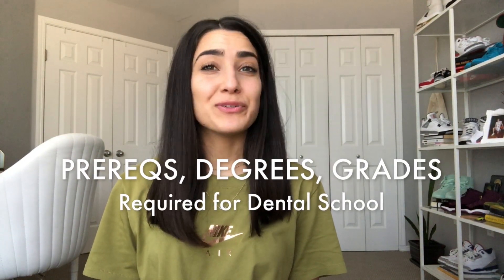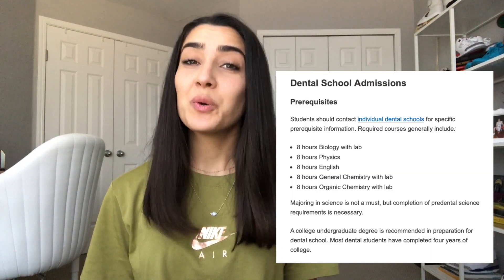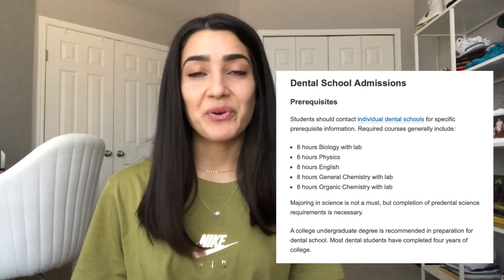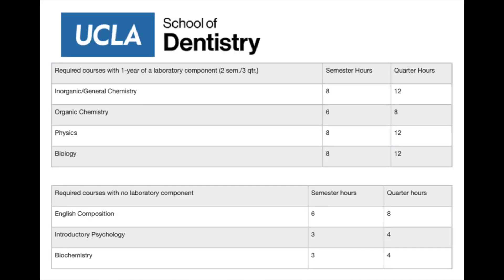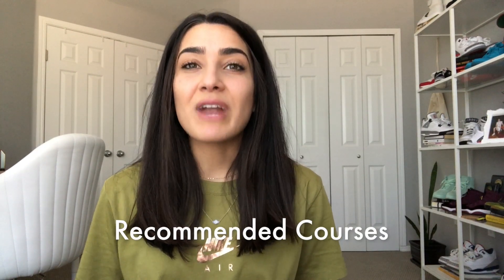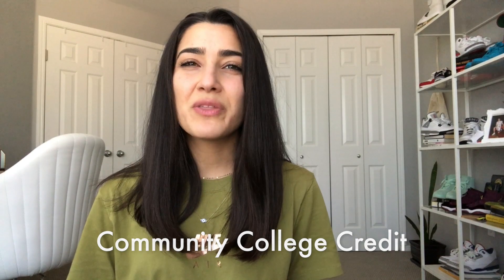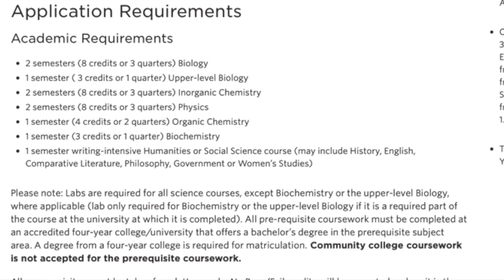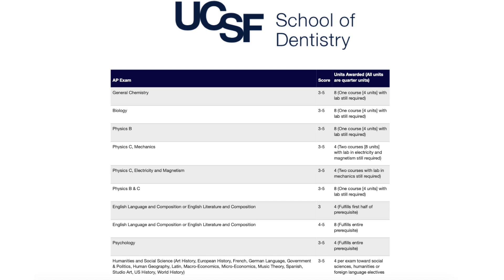Dental School Prerequisites, Degrees, Majors, CC/Online Credit, GPA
Click on this link for access to the admission requirements for every US dental school:

Topics in this video:
1.  Required prerequisite courses needed to apply to dental school
2.  Degree and major/minor requirements
3.  Using Community College, Online and AP/IB Credit for prereqs
4.  GPA and How to make up for "Bad Grades"

xoxo

Jasmine